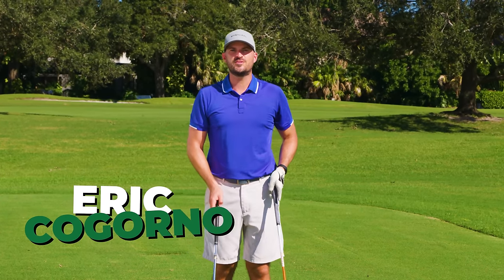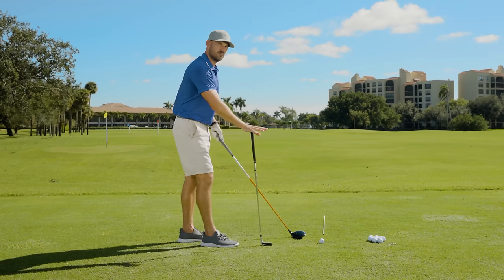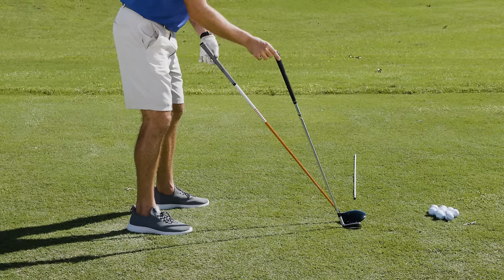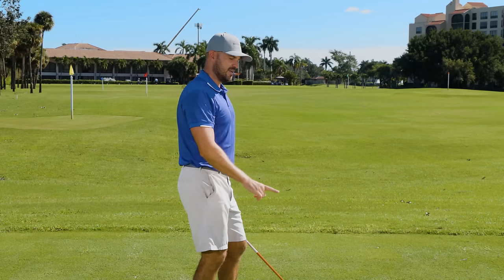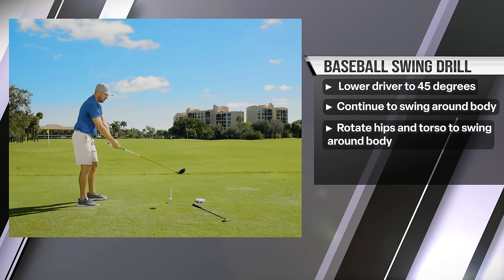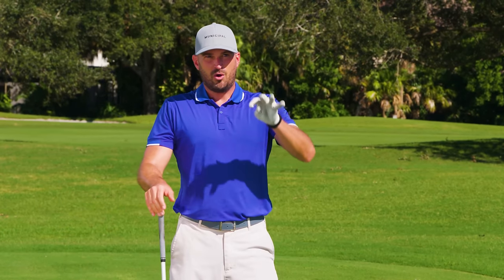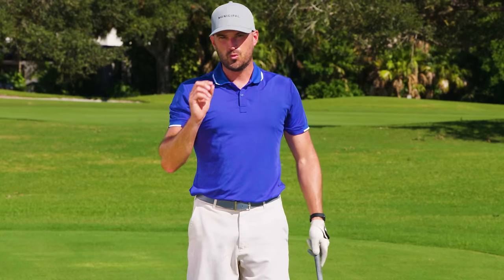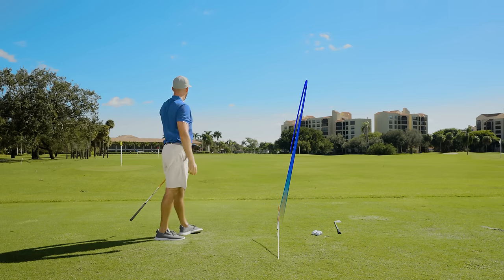This "Magic" Move Makes Irons and Driver Really Easy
In this video, Forbes featured instructor Eric Cogorno walks you through a simple move that makes drivers AND irons feel REALLY easy to hit.

So easy in fact, a lot of his students call this a "magic move" because they can't believe how simple and effective it is.

Check it out and drop any comments/questions below 🙂

Listen to the NEW Performance Golf Podcast with 6-time Major Champion Sir Nick Faldo: